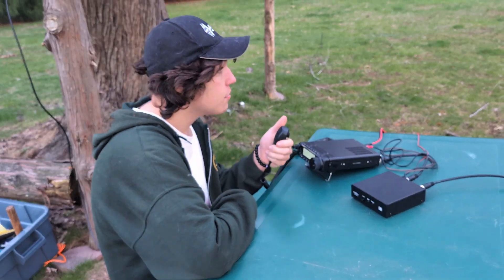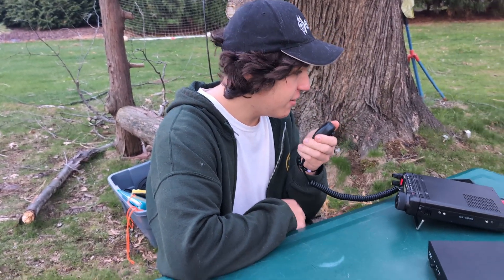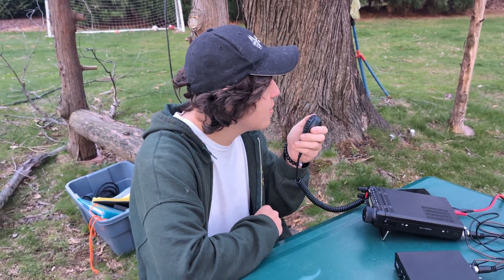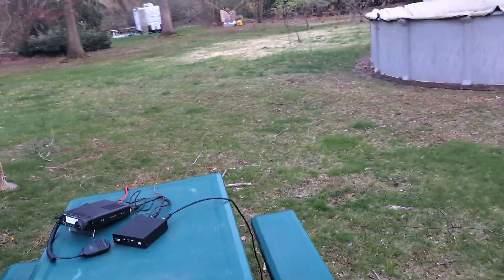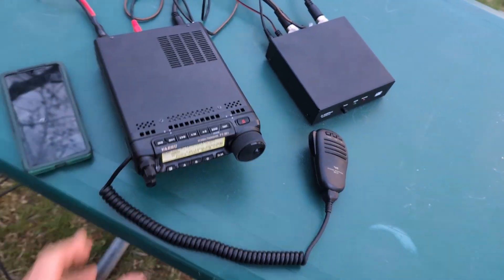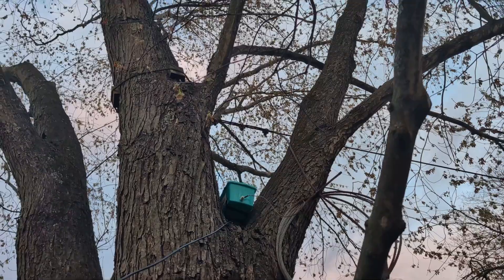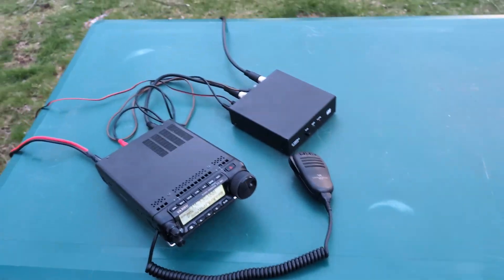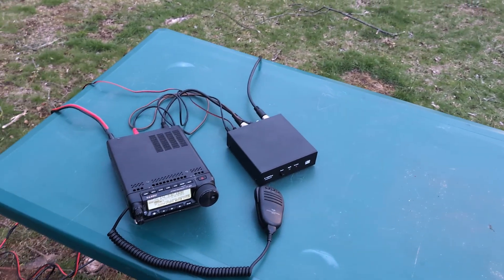HAM Radio Zipline Antenna Part 1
HAM Radio, but the antenna is a backyard zipline.